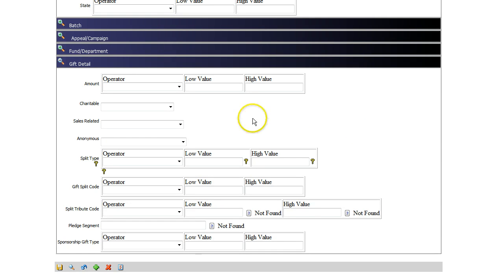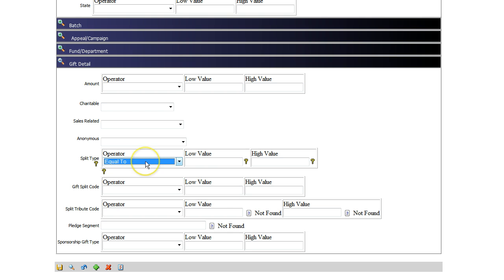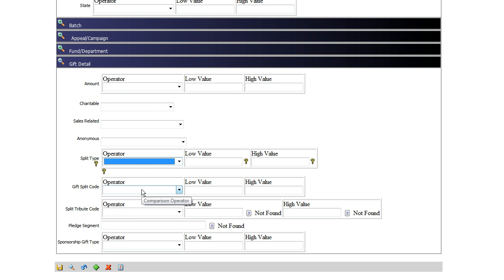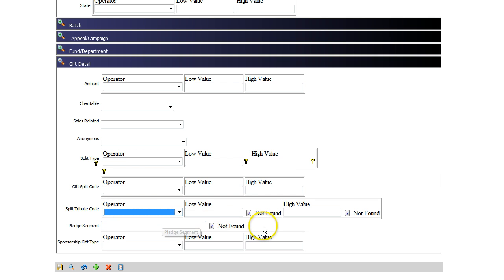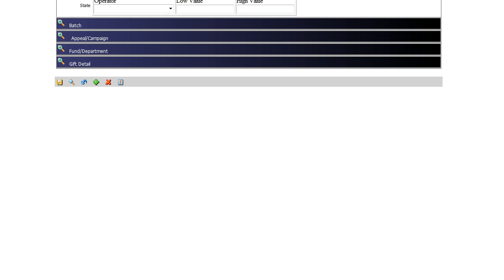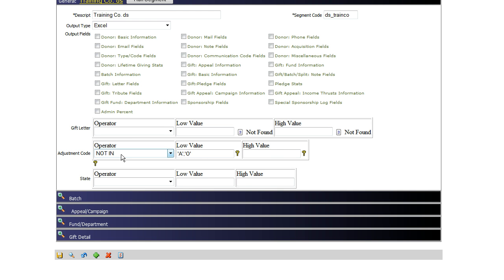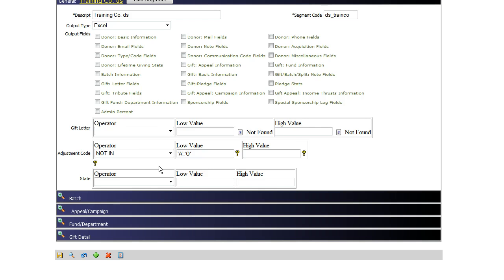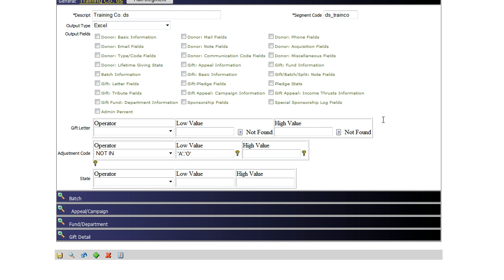Denari Gift Segmenter Part 3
Covers the Gift Detail filter section in Gift Segmenter.